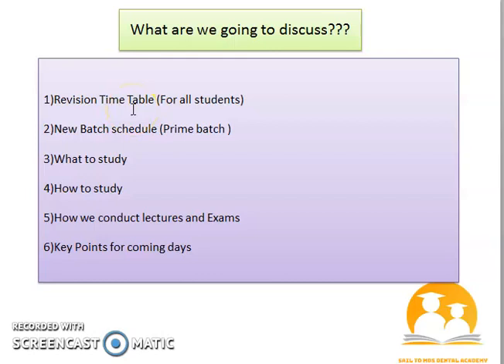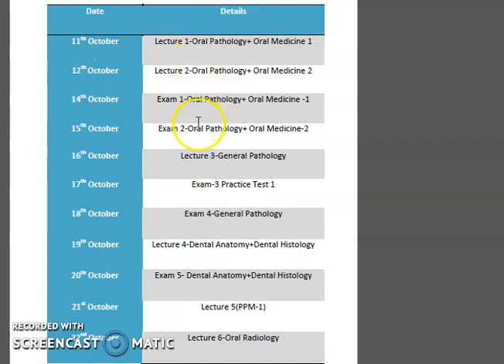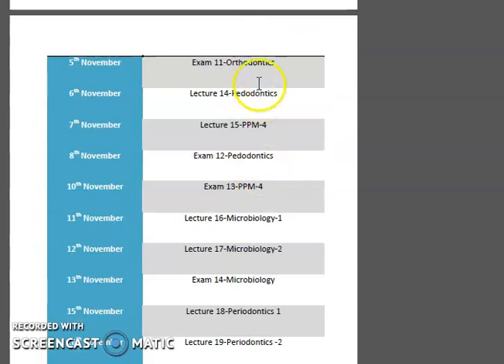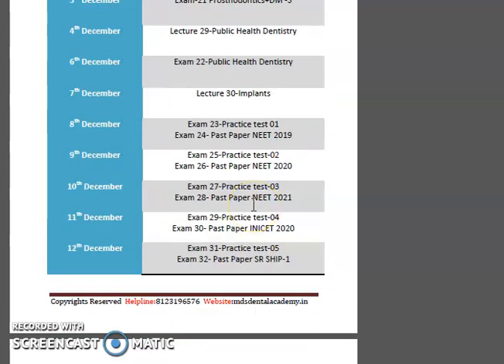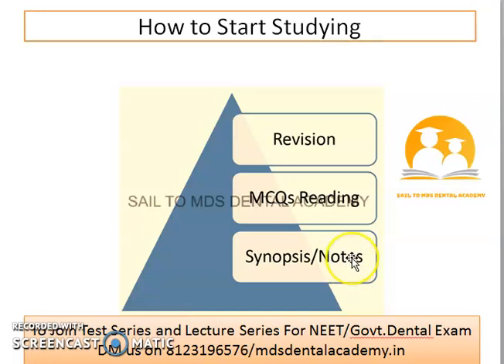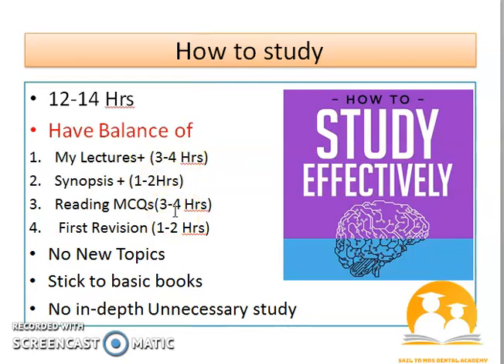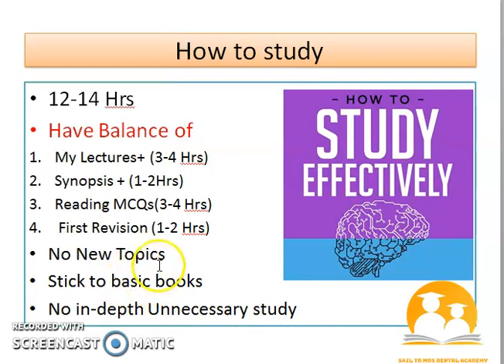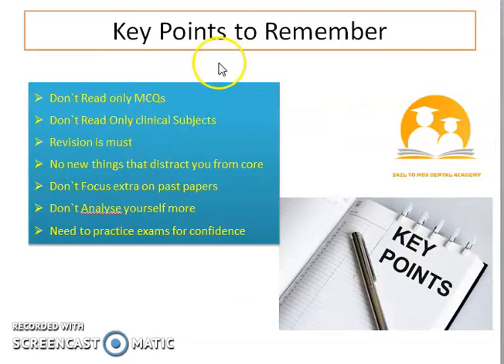70 days Before NEET MDS |How to Plan revision |Revision Strategy |New Revision Batch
Hello aspirants,
NEW BATCH FROM OCTOBER 10

In this lecture we are going to see planning for NEET MDS in last 70 days
Also we have announcement for NEW BATCH
with more than 30 lectures
and more than 40 papers (Including past papers)

NOTICE:
To join TEST SERIES /LECTURE SERIES with
 important exam oriented points and MCQs discussions
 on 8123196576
Or visit (Mdsdentalacademy.in)